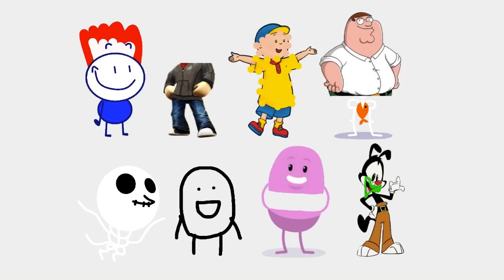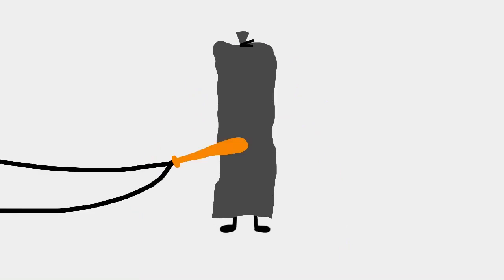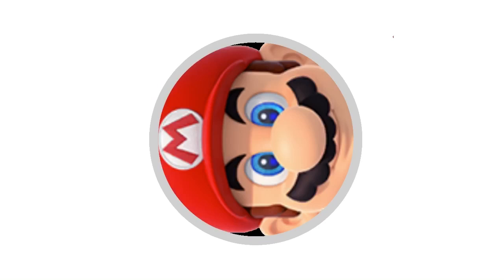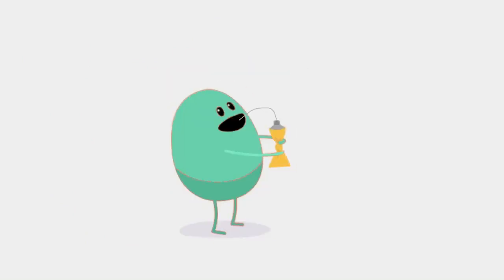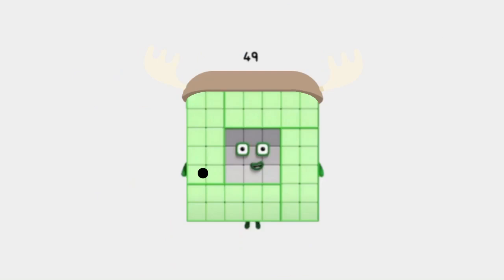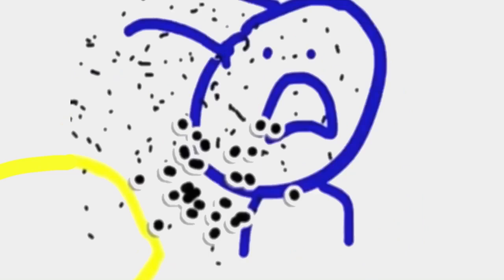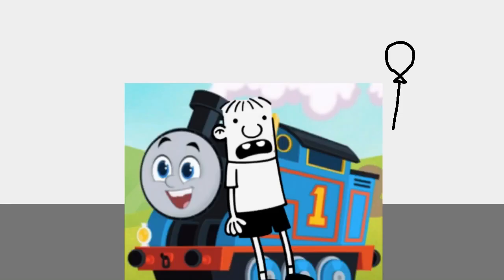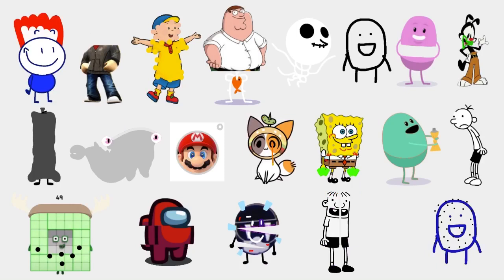Dumb Ways to Die - Character Eccentric Version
Credit to everyone who owns these characters